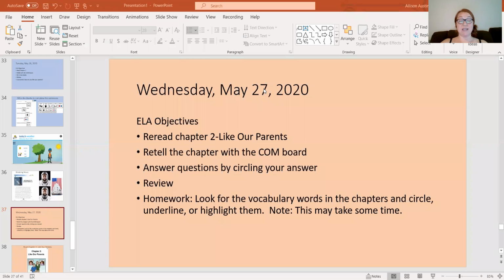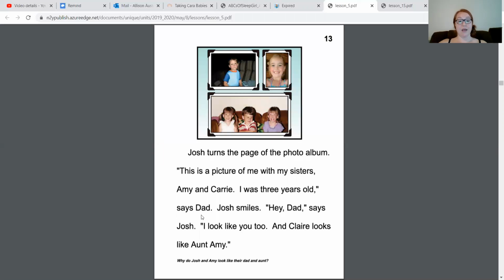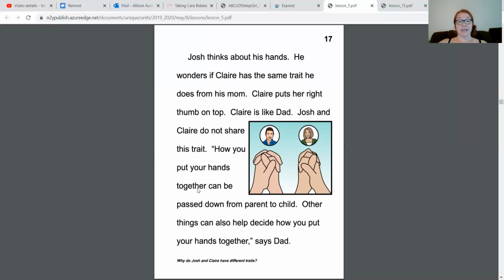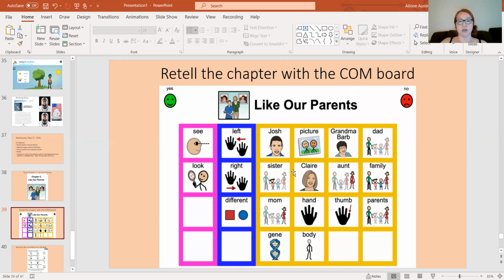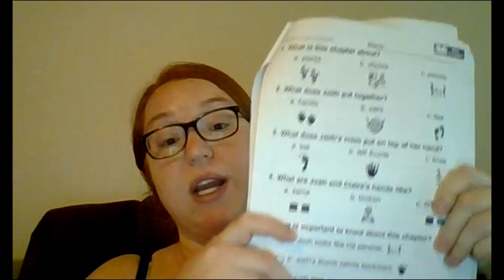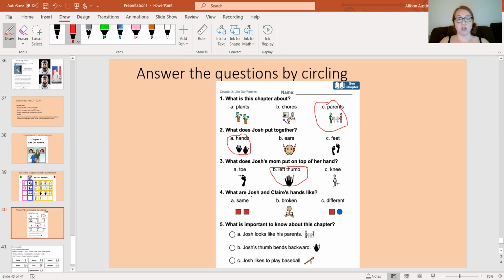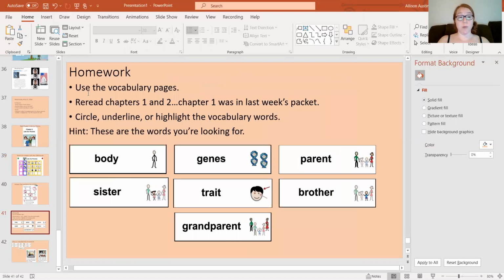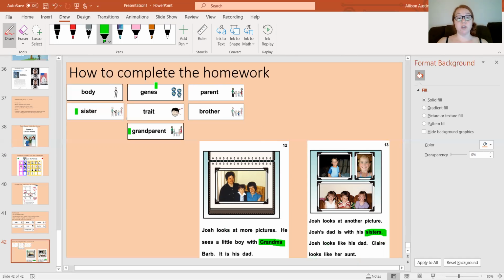Wednesday, May 27, 2020-ELA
We will reread chapter 2, retell with the COM board, Answer questions by circling, and review our homework.